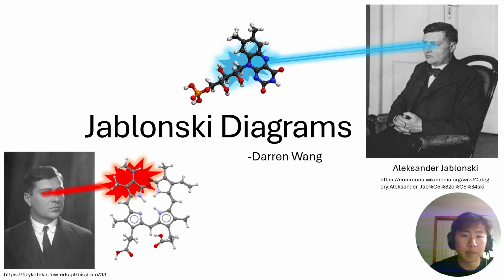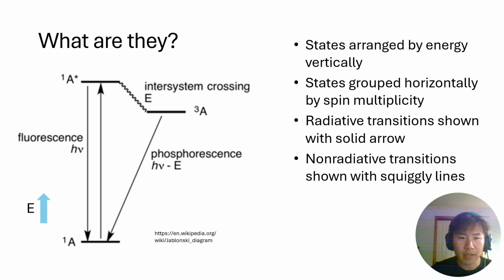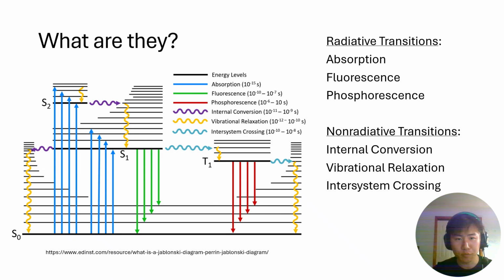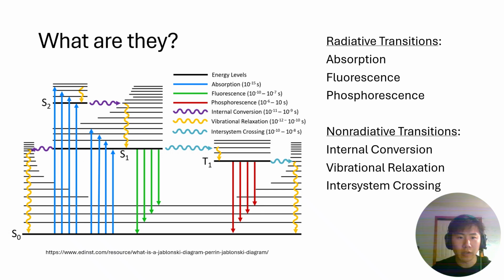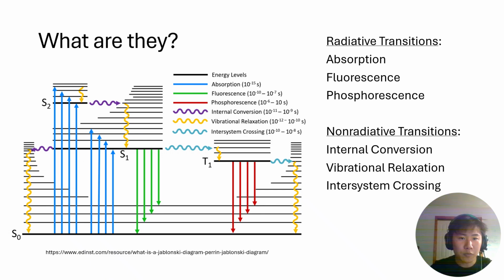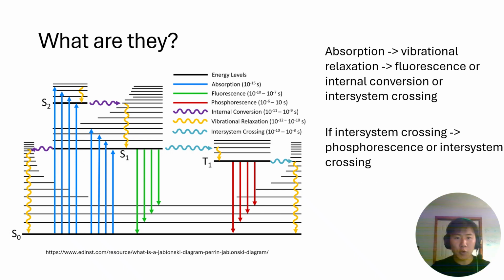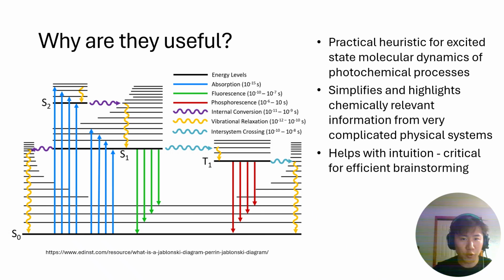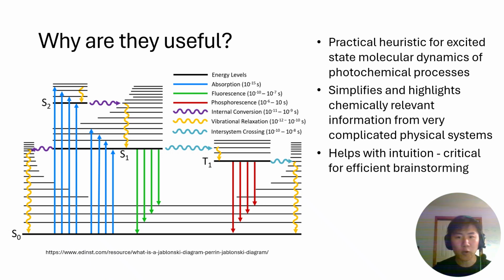CHE376 Final Project - Darren Wang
MOL topic 4: Why are Jablonski diagrams so useful?